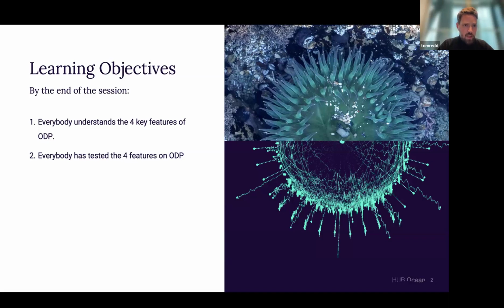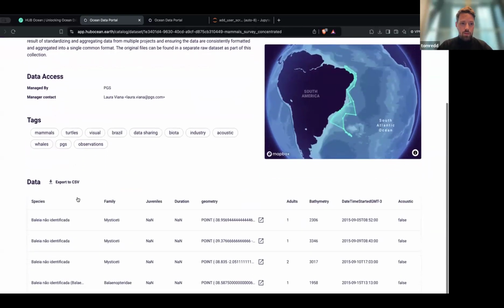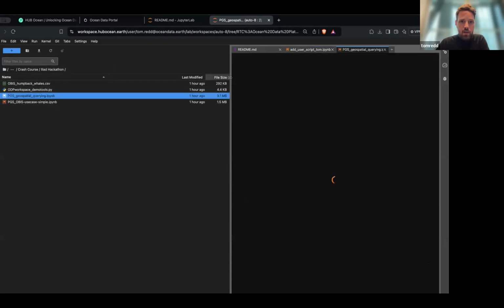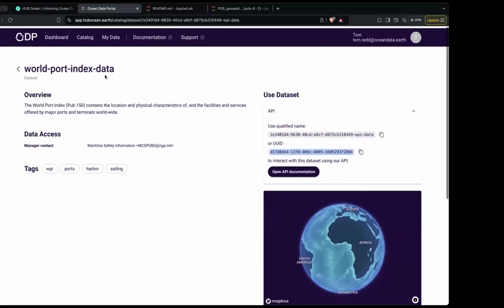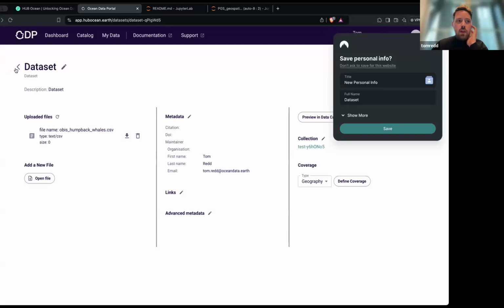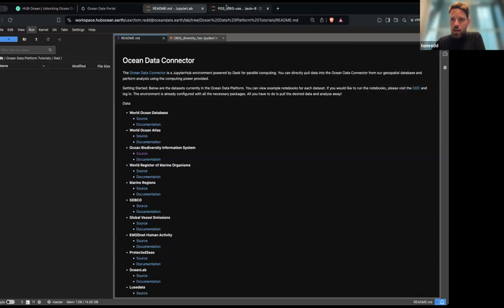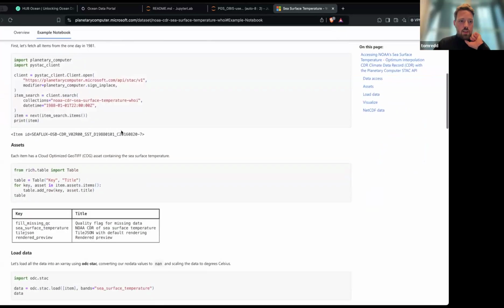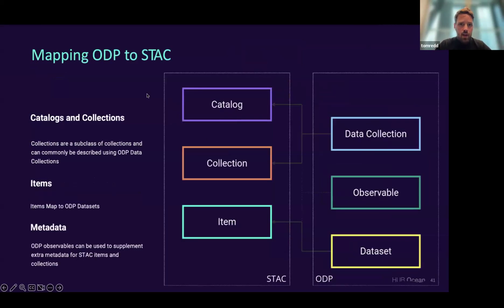Crash Course on Ocean Data Platform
The Ocean Data Platform designed to be a one-stop-shop for ocean data, allowing users to access, visualize, and analyze data from a wide range of sources, quickly and easily, in a single cloud-based environment and by API. ODP will be made available to participants of the hackathon and you can find out more